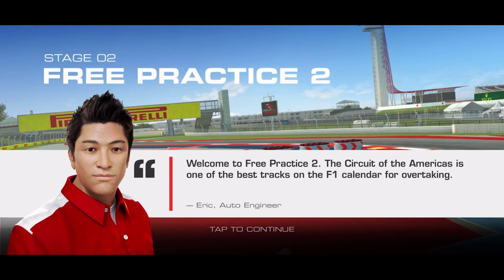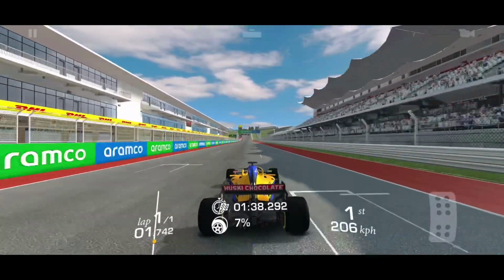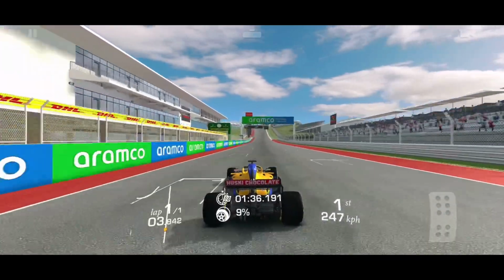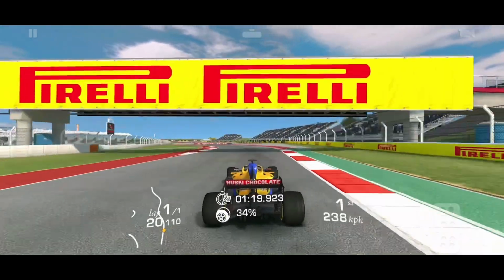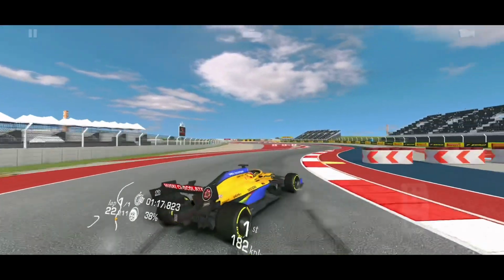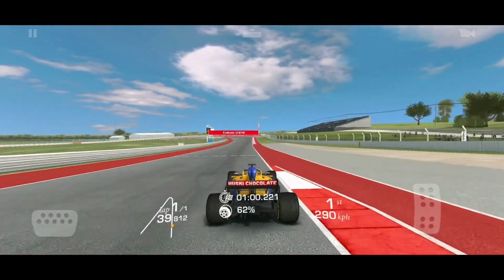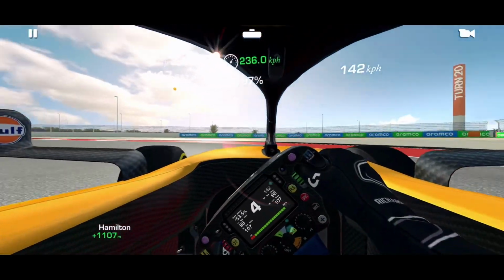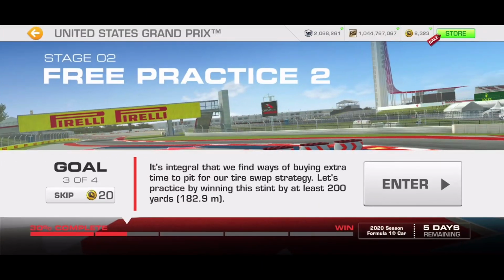Formula 1 - 2021 United States GP - Stage 2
Complete Stage videos of the Formula One United States Grand Prix event for Real Racing 3. My control settings are Tilt B, sensitivity 2 with all assists off. Timestamp links:
Race 1 0:00
Race 2 1:54
Race 3 5:53
Race 4 8:02